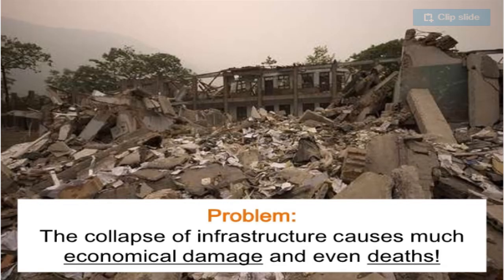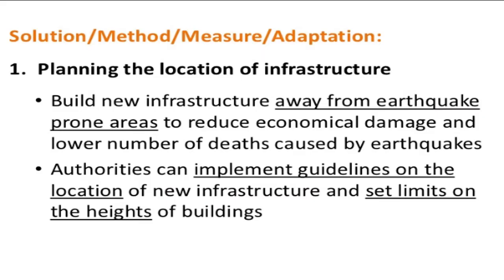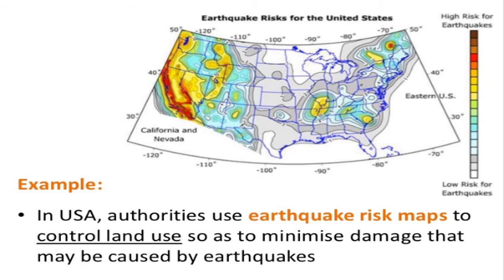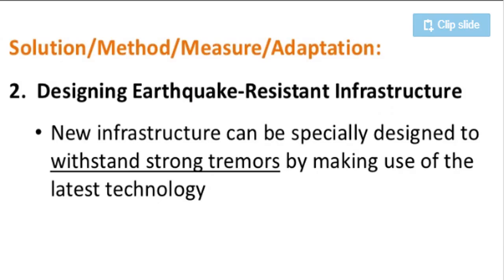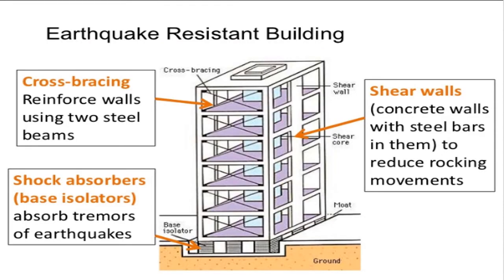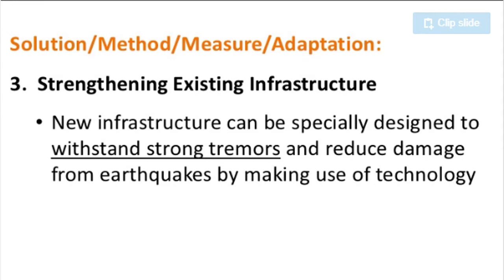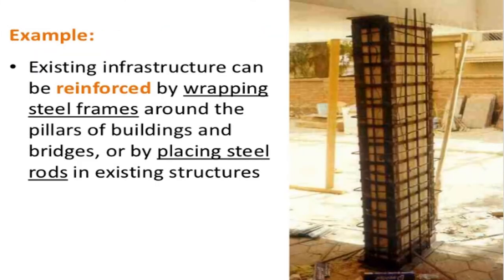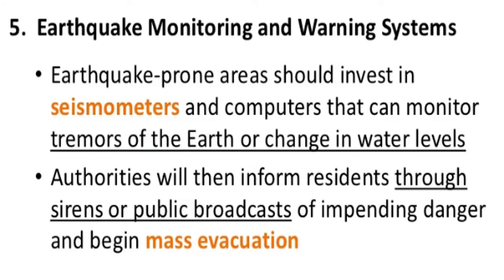How to reduce impact of earthquakes? | Hub for Learners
You will get detailed information about how can you reduce the impact of earthquake. In this video there are some methods and measures which you should take care of when an earthquake occurs in your area. I hope this video would be really helpful for you to cope with this type of condition. If you want any improvement then you can give suggestions in the comment section. Thanks!